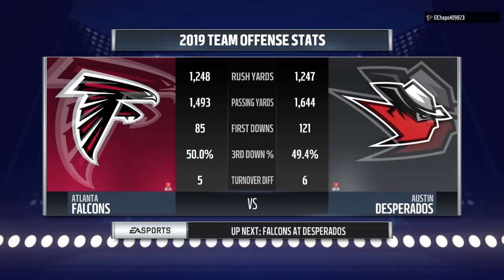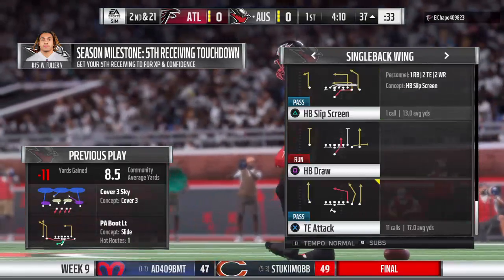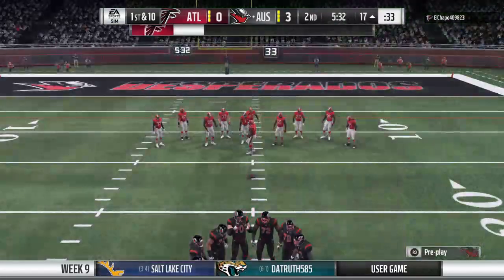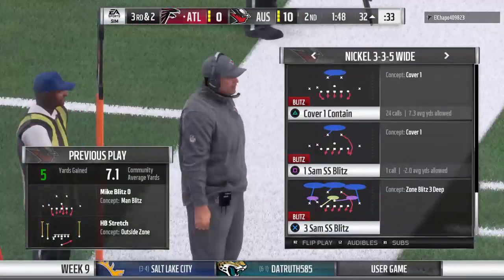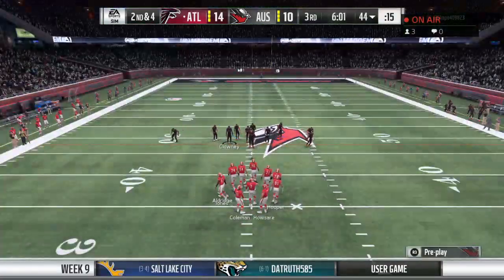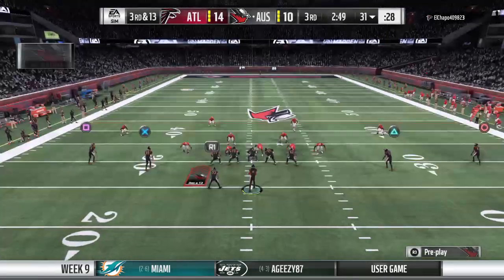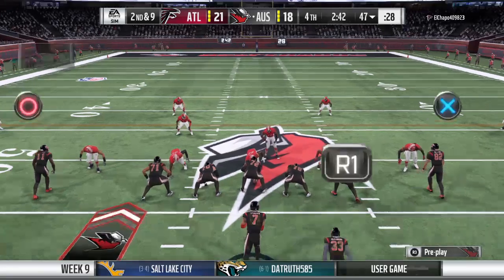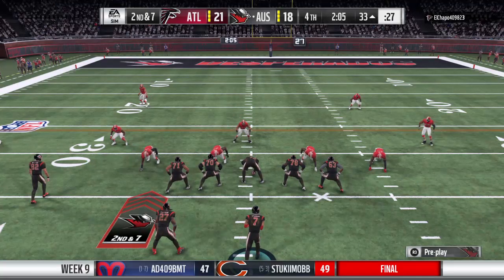ColonelQue's Live PS4 Broadcast